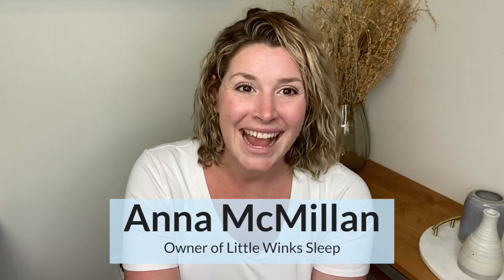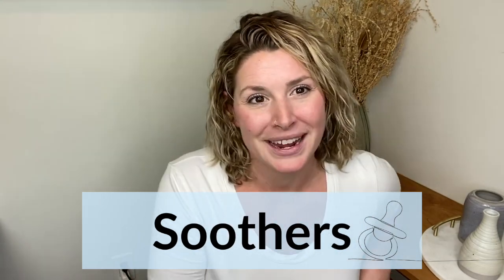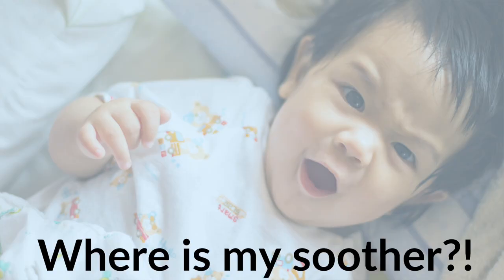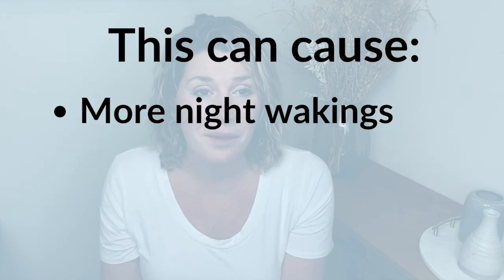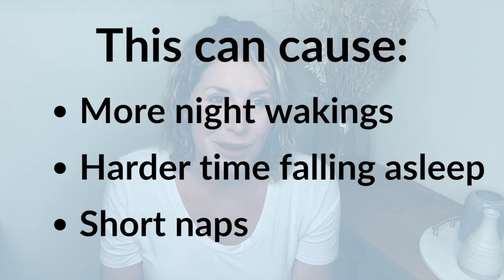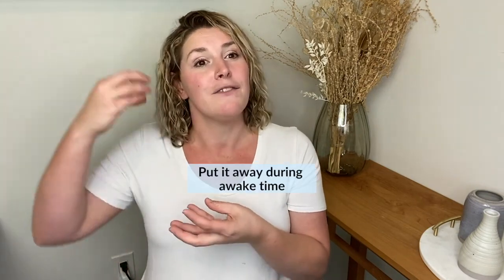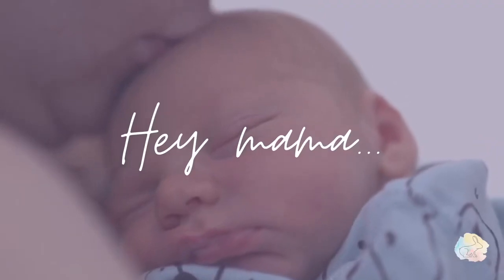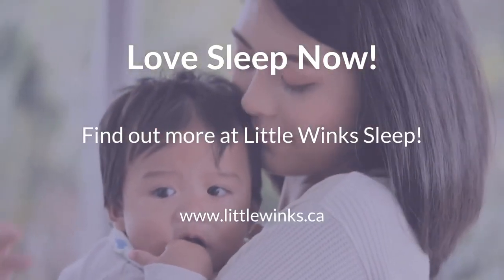Tips for using a soother for your baby's sleep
*SCROLL DOWN FOR GREAT SLEEP RESOURCES

Is it a good idea to use a soother to help your baby sleep? Well, it depends. For a newborn it can be a great tool but as a baby gets older it can cause trouble falling asleep, more night wakings and short naps. So what should you do? Certified Sleep Coach Anna talks about when to use a soother, strategies for using a soother and when is the best time to remove the soother. Watch for her best tips to help your baby sleep through the night on their own without crying it out!

FREE RESOURCES:

8 Things to do in the First Six Weeks

TEACH YOUR BABY TO SLEEP

1:1 Coaching with a Little Winks Certified Sleep Coach

Make traveling with your little ones easier with our Travel Guide

Love our Wallpaper? Check out their selection of removable wallpaper here!

Westcoast Wallpaper